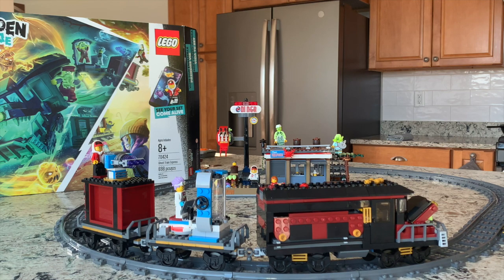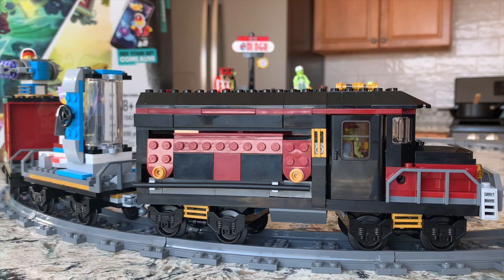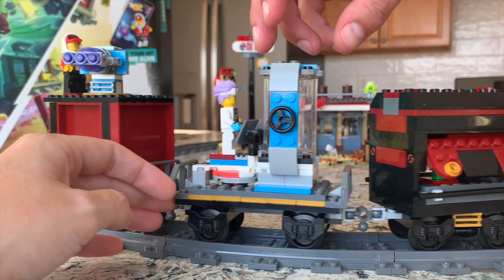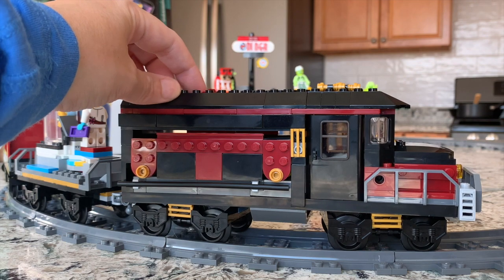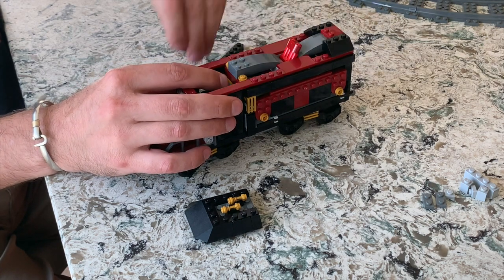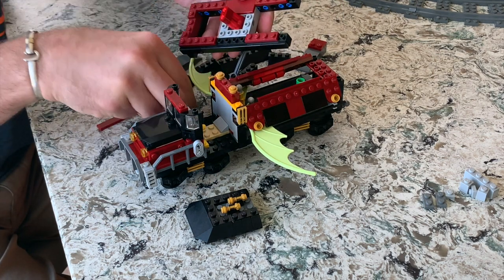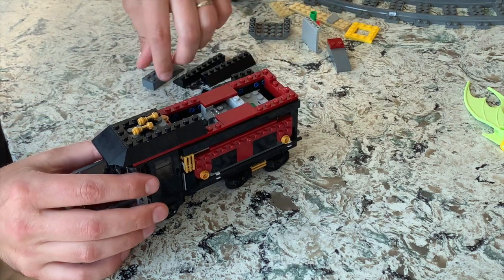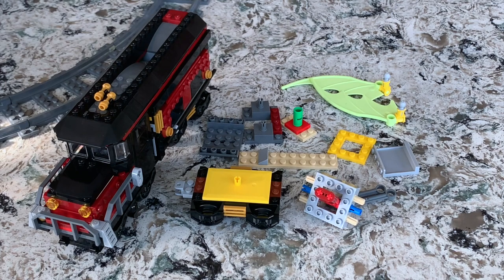Motorize the LEGO Hidden Side Ghost Train Express for a Spooky LEGO City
Want to know how to motorize a LEGO train? Easily motorize the LEGO Hidden Side Ghost Train Express 70424 to add to your spooky LEGO city right now! Motorized LEGO trains are a fantastic edition to any LEGO city layout all year long but let's add a spooky LEGO train for Halloween.

Check out how we turned this haunted train into a motorized haunted train with a few easy steps and a set of power functions for trains. This simple DIY LEGO train tutorial will show you how to power up the LEGO ghost train. We will be adding it to our spooky LEGO city layout in the next building update! All month long for spook-tober, we'll be sharing Halloween theme LEGO city buildings and minifigs!

Follow the adventure on Instagram: littlebinsandbricks

Power Functions for Trains
LEGO Hidden Side Ghost Train 70424
Train Track